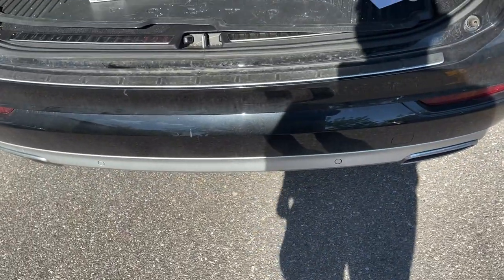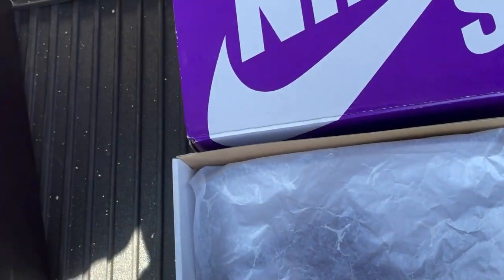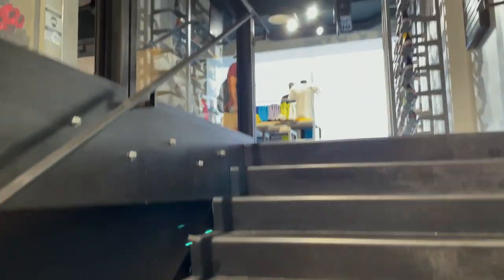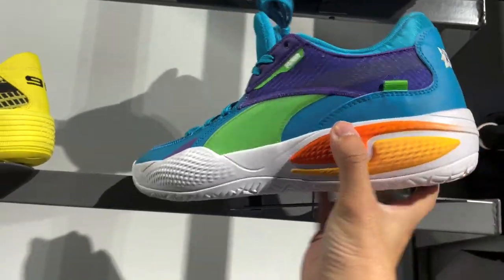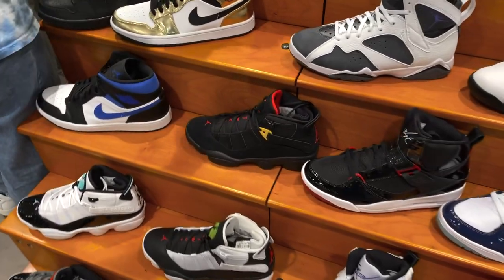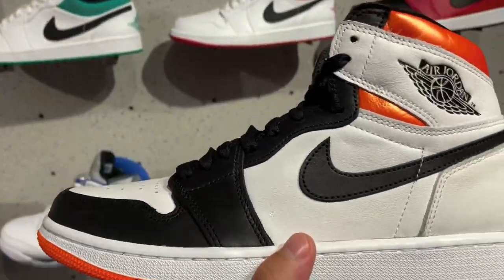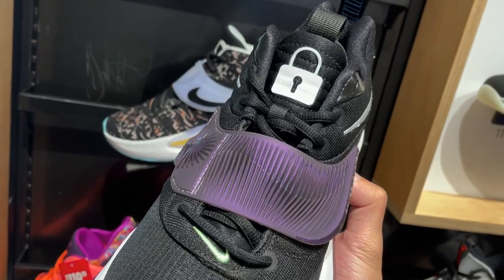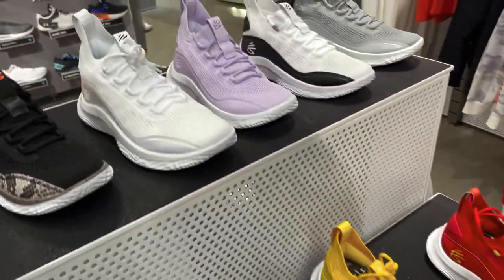Mall Vlog: I did a $2200 Sneaker Trade!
In this video: a $2200 sneaker trade for some major heat, Toronto Eaton Centre, new Size? store.